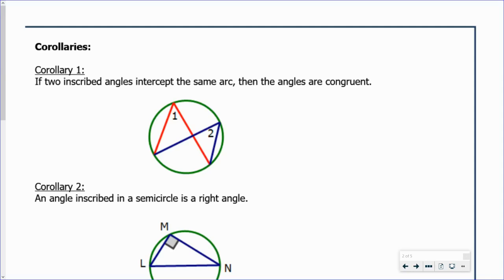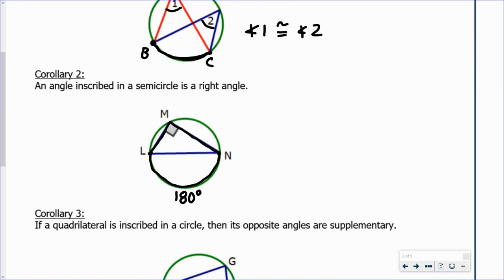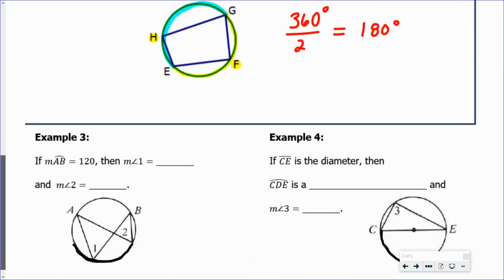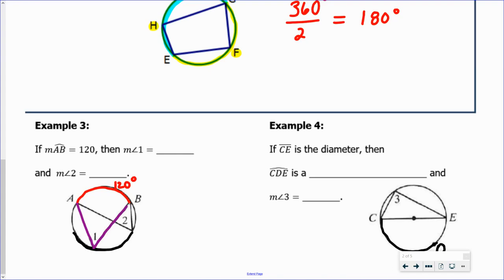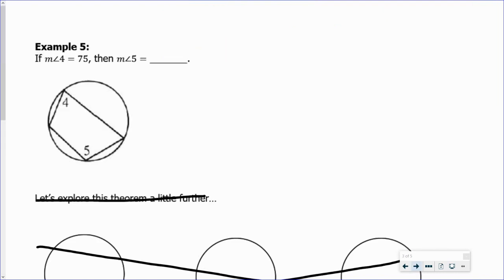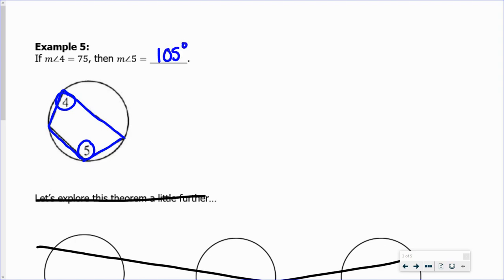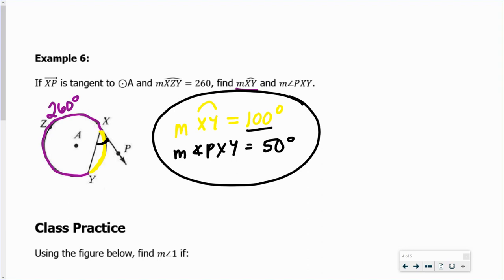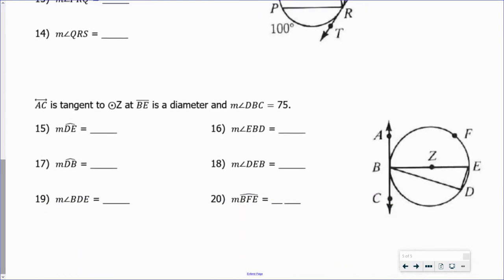Inscribed Angles - Video #2